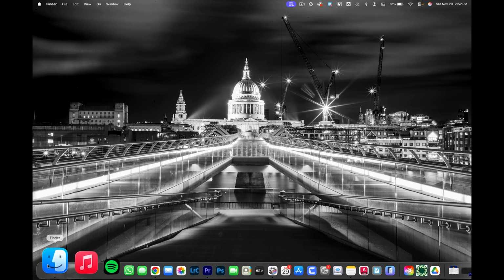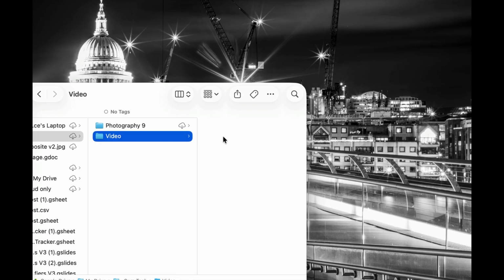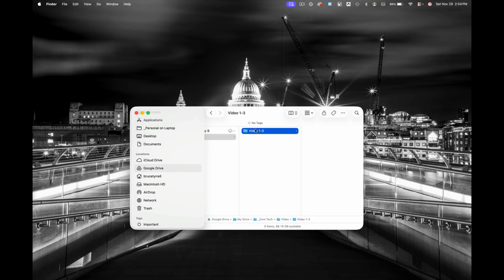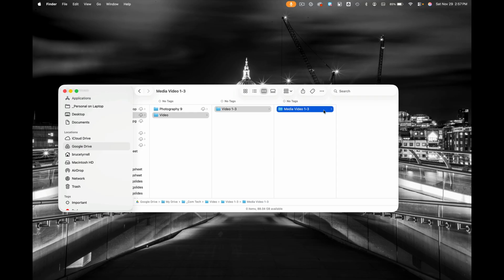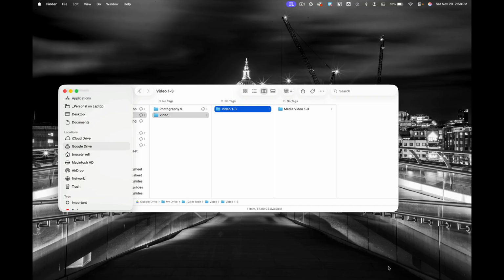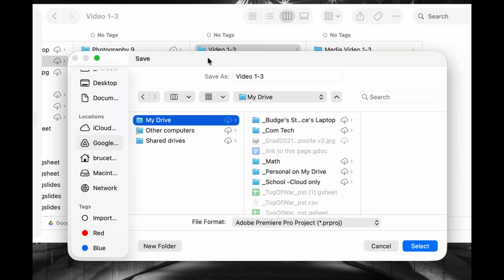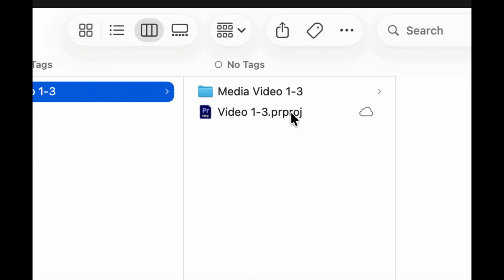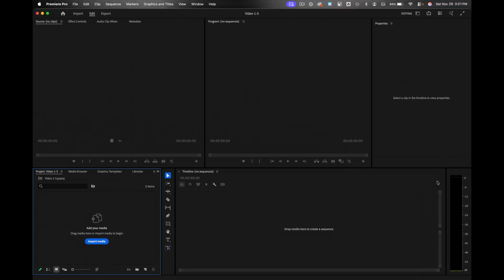#1 Starting your Project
Getting started on Video 1-3